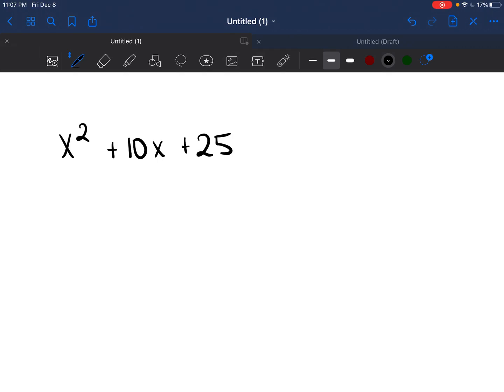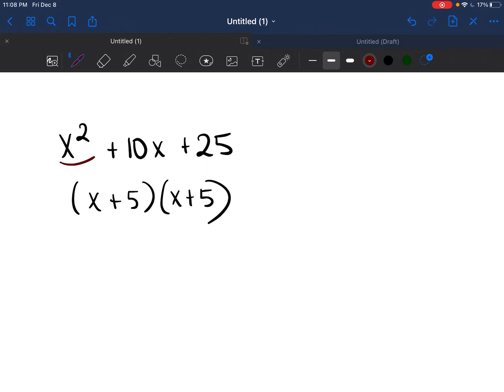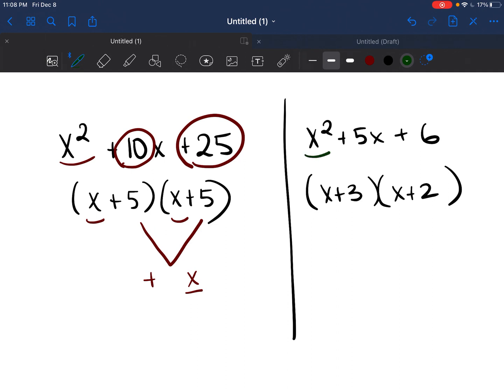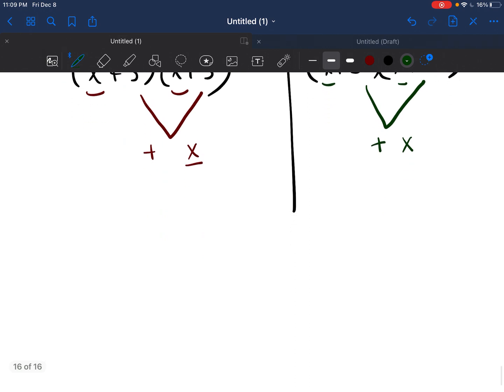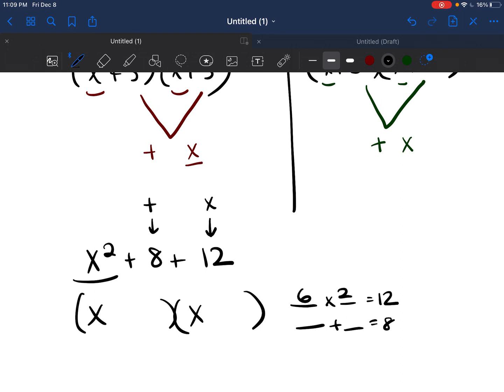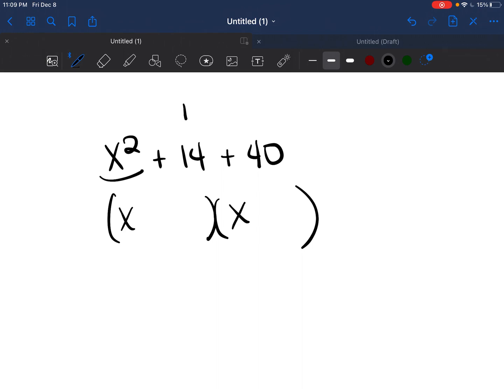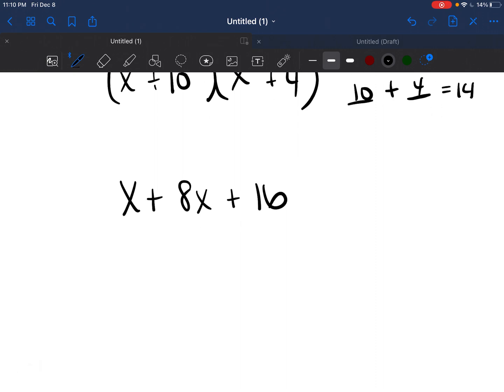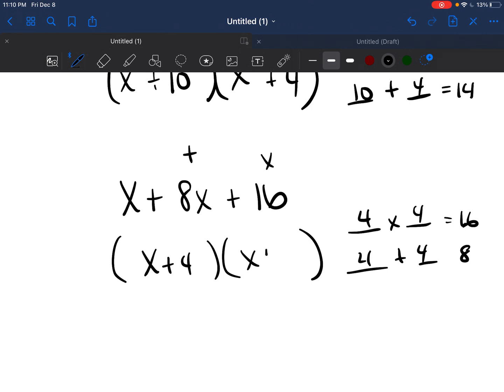EASIEST FACTOR TRICK FOR TRINOMIALS - YOU’LL NEVER FORGET!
** Oh my gosh you guys, that TRINOMIAL should be x^2 + 8x + 12, but you guys still get the point lol *

Link to my TSI Checklist. If you would like to purchase it for $7.99 follow this